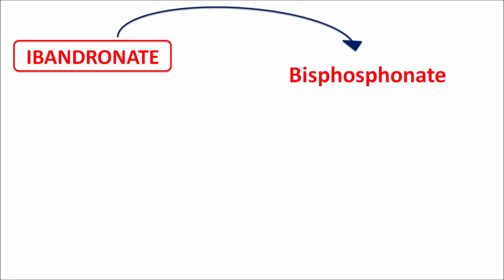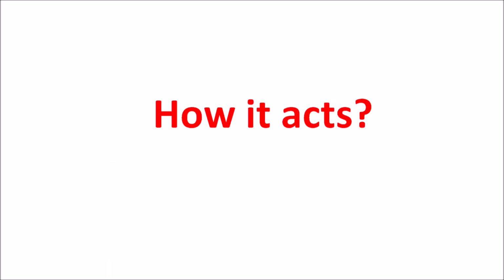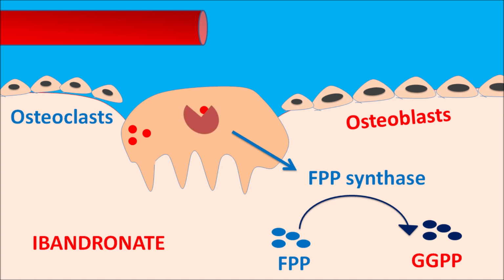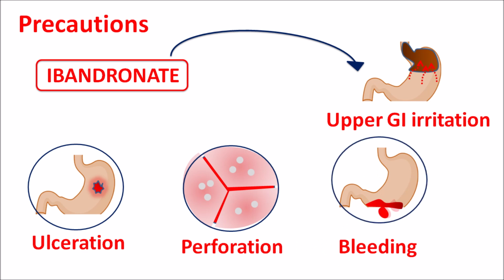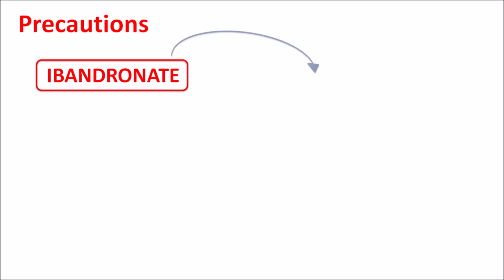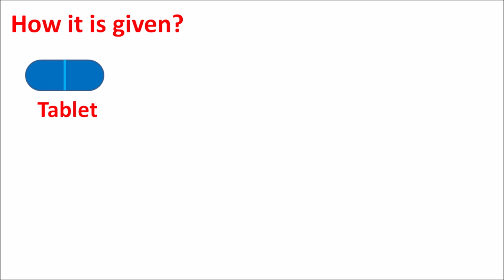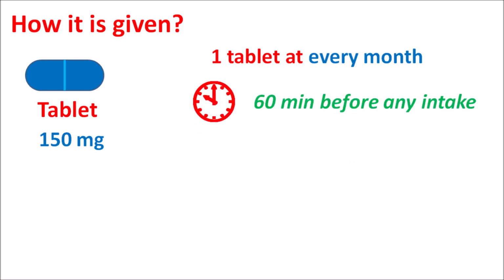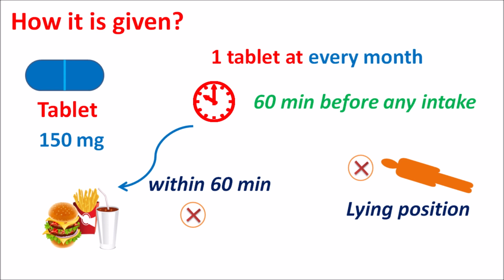Ibandronate sodium 150 mg (Boniva) | Mechanism, precautions, side effects & uses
Ibandronate is an amine containing bisphosphonate indicated for the treatment of osteoporosis in postmenopausal women.